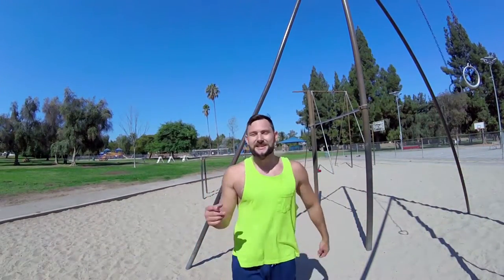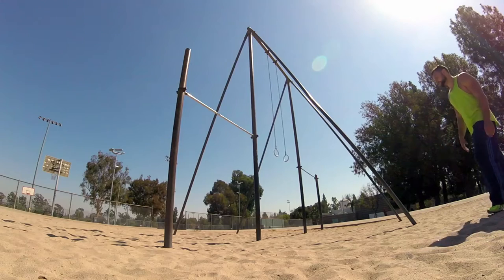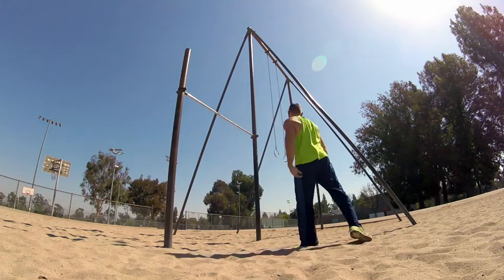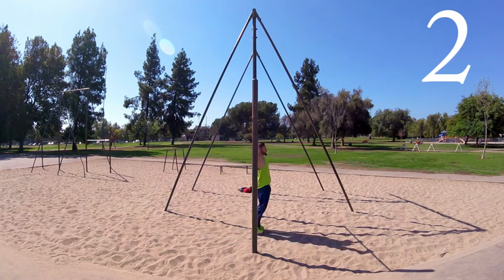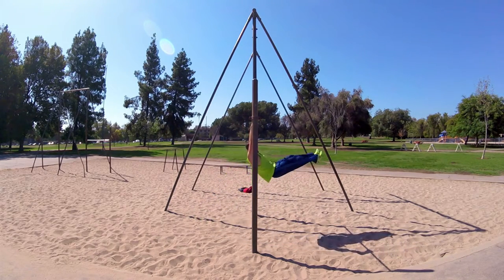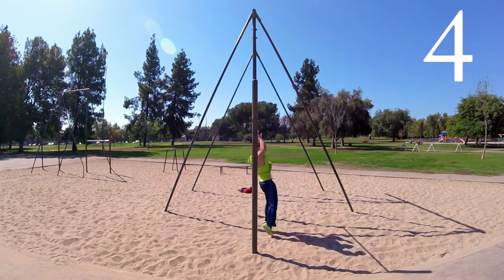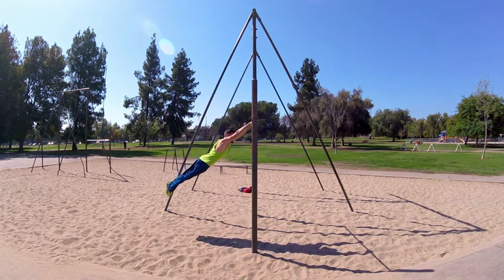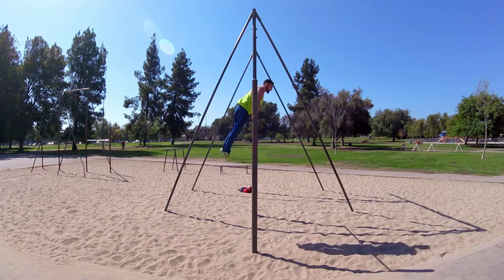High Bar Kip Tutorial. Calisthenics for Beginners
Episode 5

Wanna train? Hit me up if you are in LA